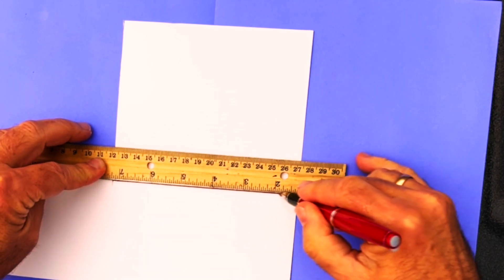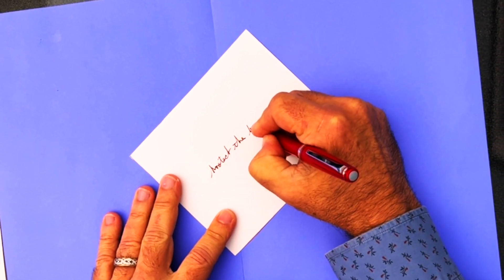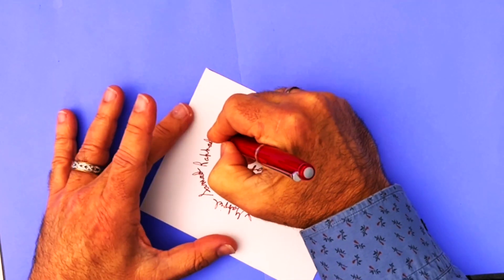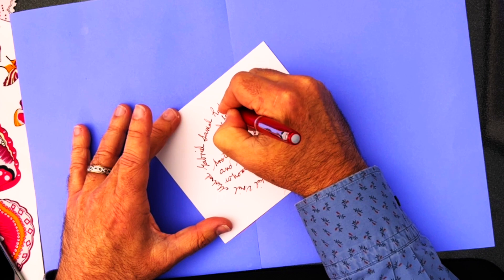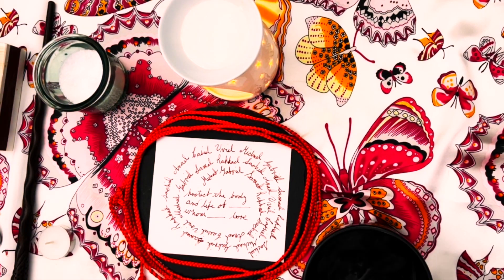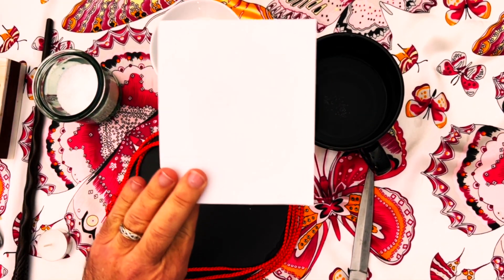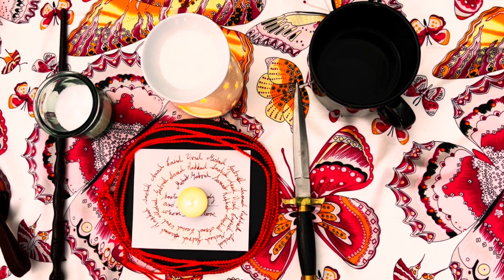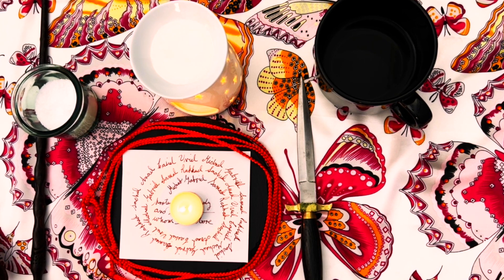An Angelic Amulet of Protection - Witchy Tips with Ariel Gatoga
Learn all about Angel Magic with the free Basic Angel Magic Course

This is a simple, fun and very effective amulet!

Items needed:
1. Paper
2. Pen
3. Salt Water
4. Incense

00:00:00 -  Introduction
00:00:15 - Demonstration
00:03:30 -  Closing

The order of the Archangels to write in the circle:
Michael, Gabriel, Samael, Raphael, Sachiel, Anael, Cassiel, Uriel

The sentence for the center is, "Protect the body and life of (name), whom (mother's name) bore."